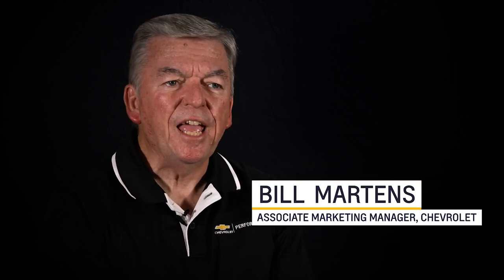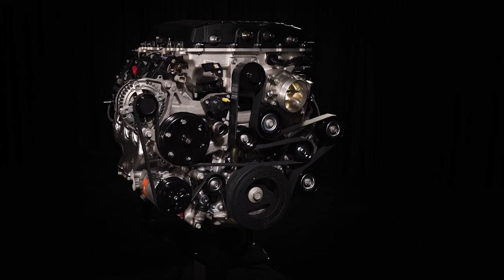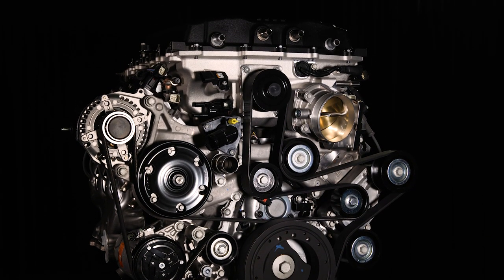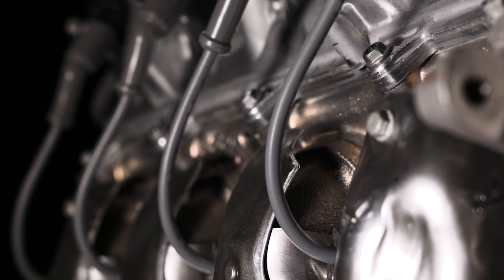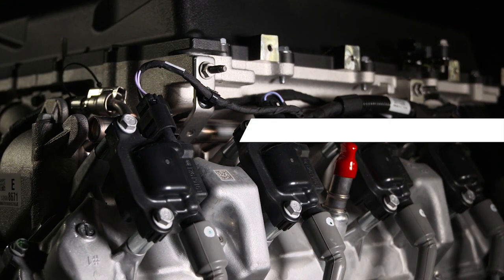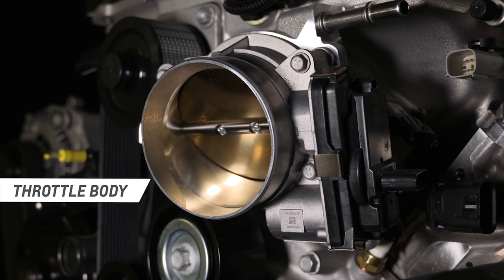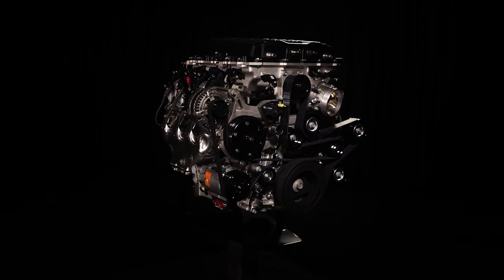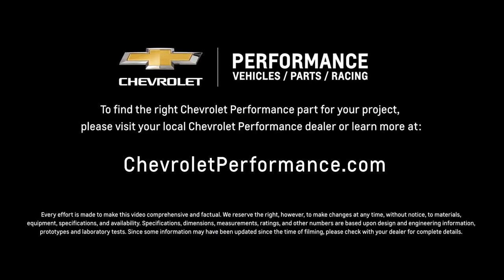Chevrolet Performance - LT5 Crate Engine - Information & Specs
Bill Martens, Chevrolet's Associate Marketing Manager, walks us through details of the Chevrolet Performance LT5 Crate Engine.